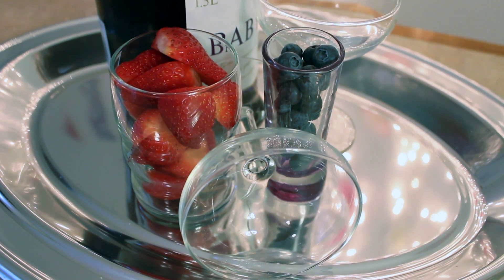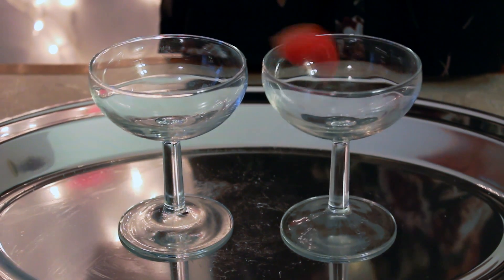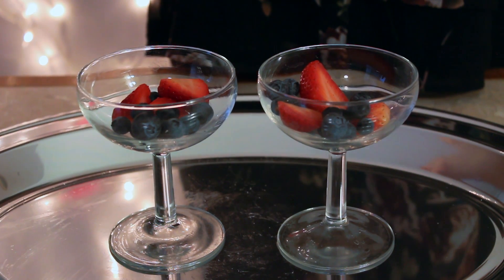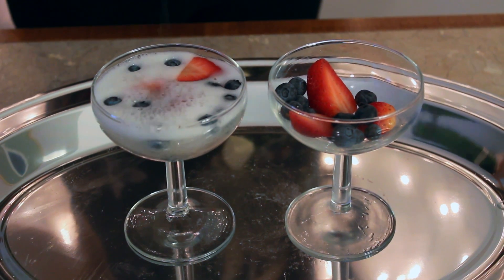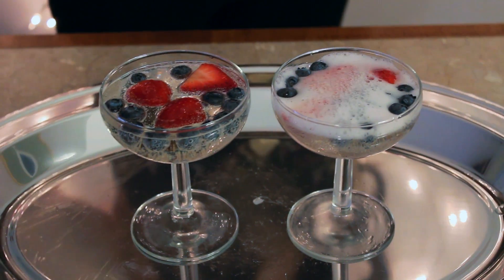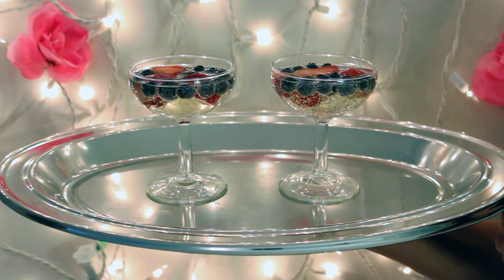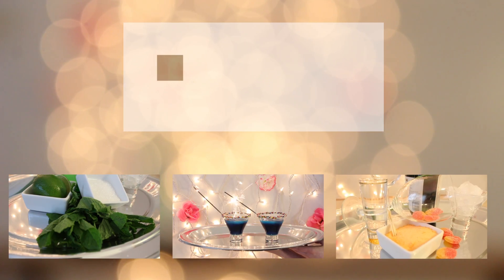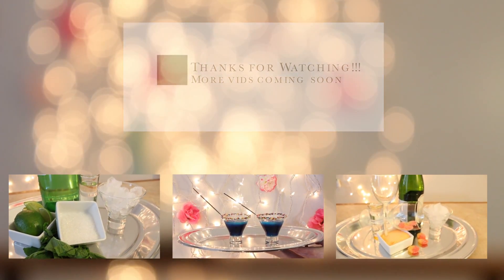How to | DIY | PARTY DRINK!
Here's how to make your own party drink that's classy, fun and easy!!!  Champagne and berries all the way!
 *** Check below for recipe!!!

RECIPE:
Serving glasses (champagne)
Blueberries
Cut strawberries
Drink of choice

INSTRUCTIONS
Add cut strawberries and blueberries to champagne glass.  (your choice, use as little or as much as you like)
Add beverage over top of strawberries and blueberries.
FINISHED!

I do not endorse any of the brands used and was not paid to make this video. Only make , and or consume if you are of age otherwise, leave the alcohol out! It's still yummy!